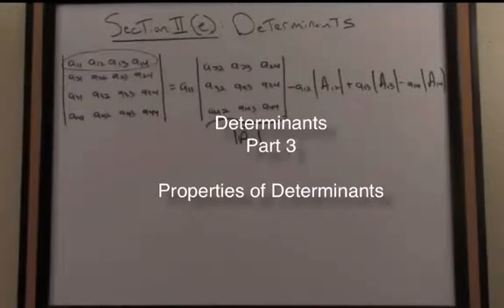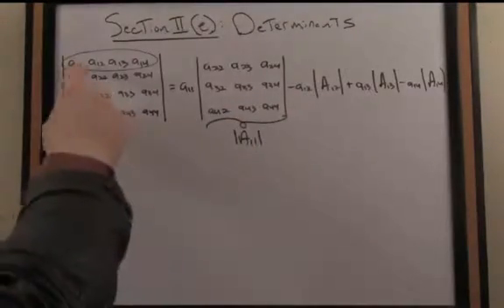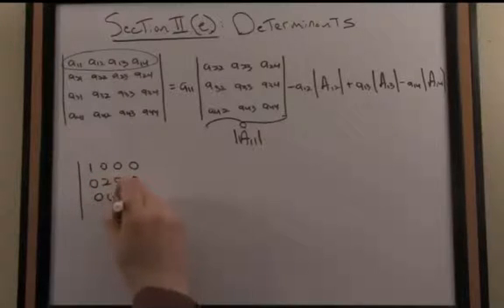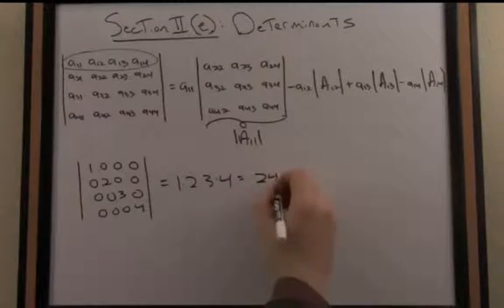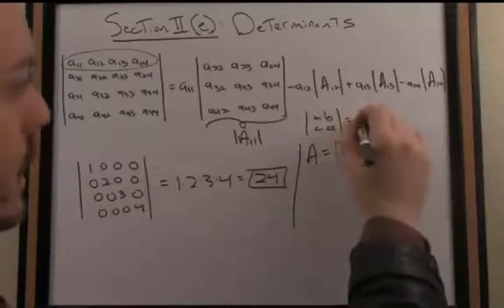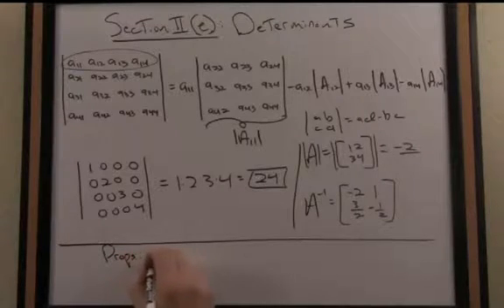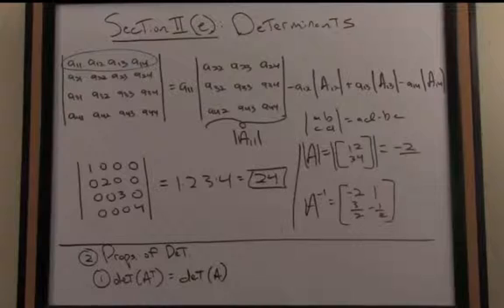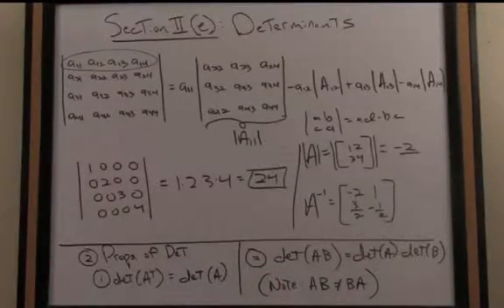Vector and Matrix Algebra Tutorial: Determinants 3